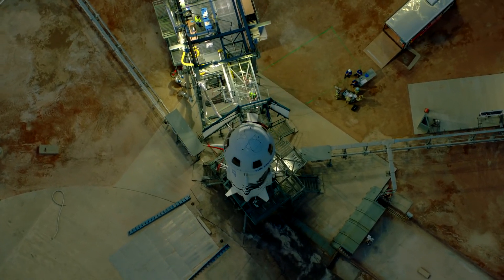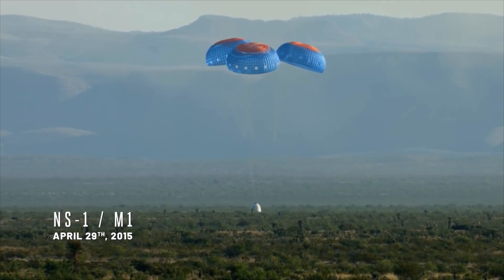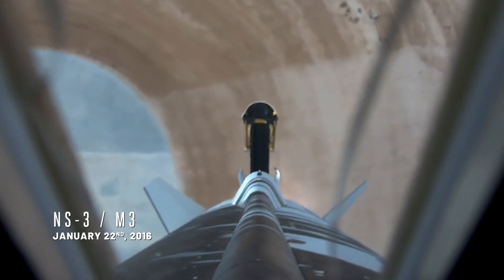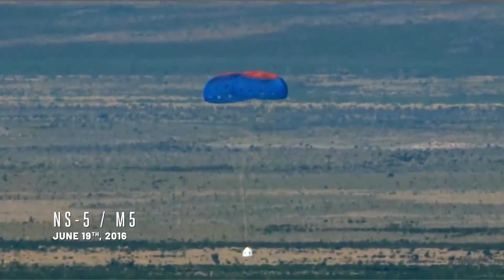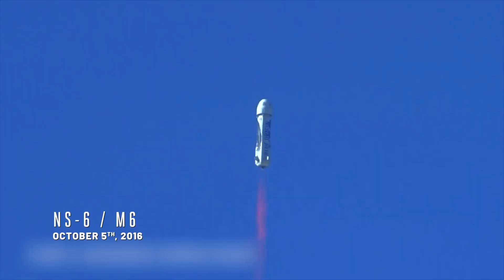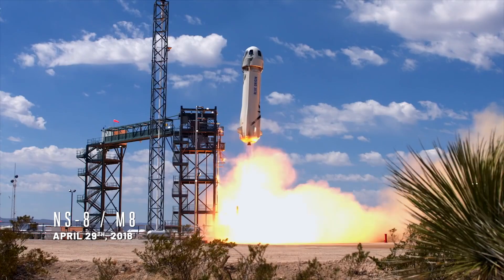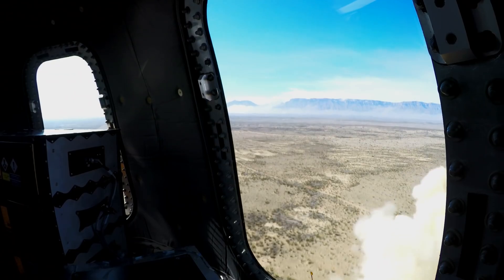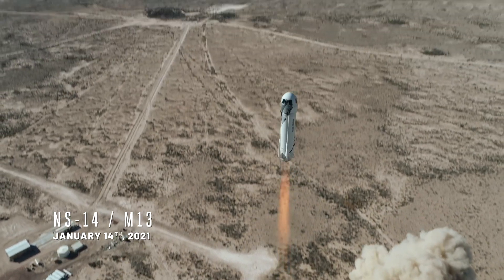Blue Origin - Launch, Land, & Repeat.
Video showing NewShepard flying 15 successful consecutive missions to space and back above the Kármán Line through a meticulous and incremental flight program to test its multiple redundant safety systems.

Blue Origin,Launch, Land, testing, take off, space, new shepard